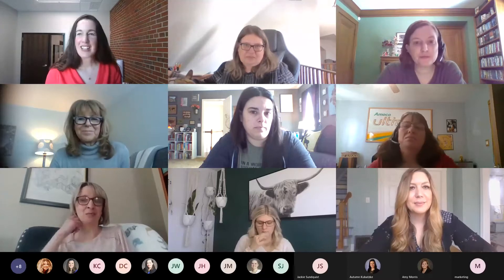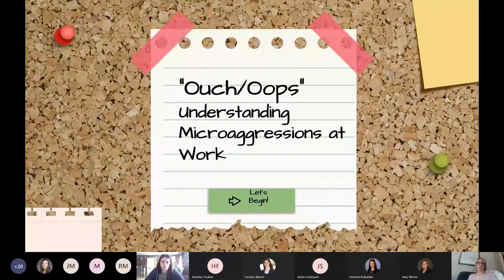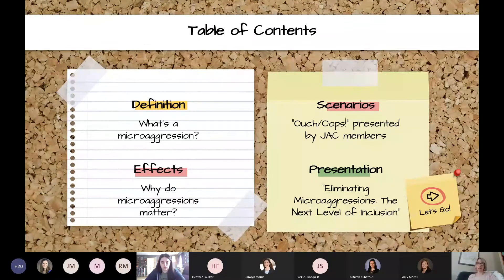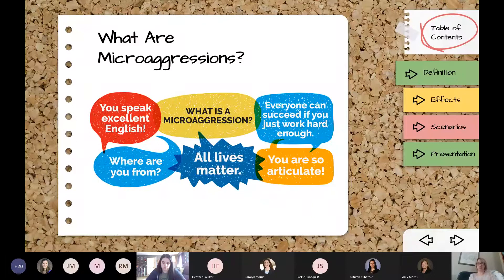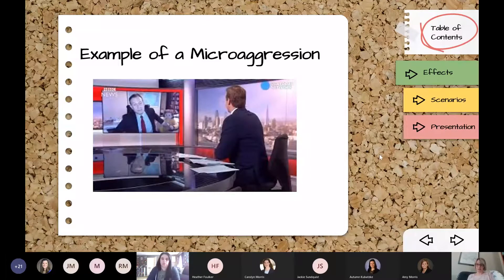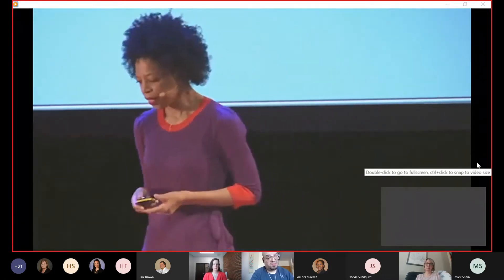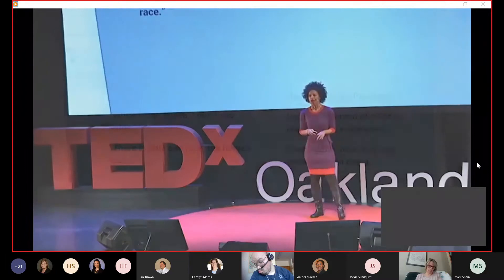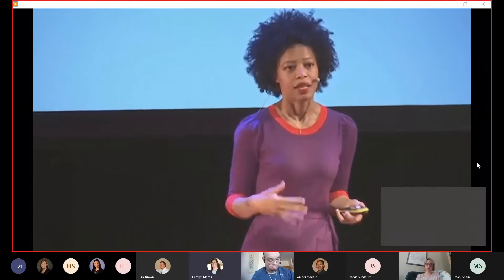Microaggressions: Ouch Oops Video